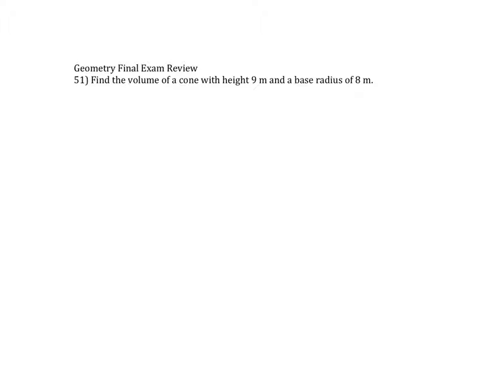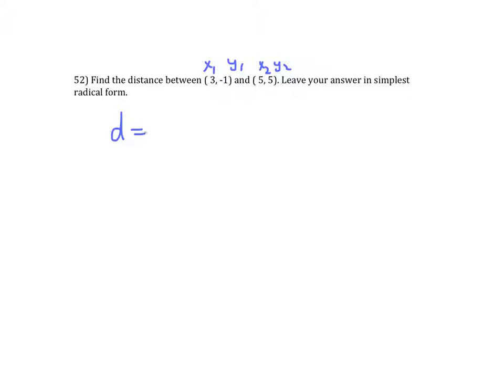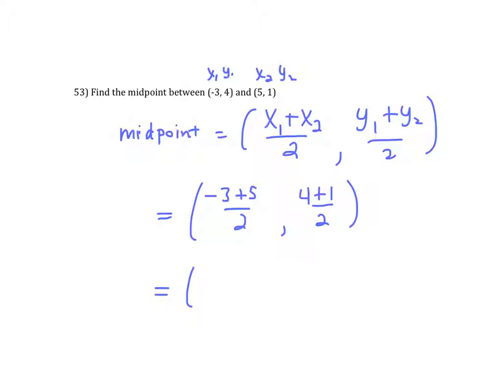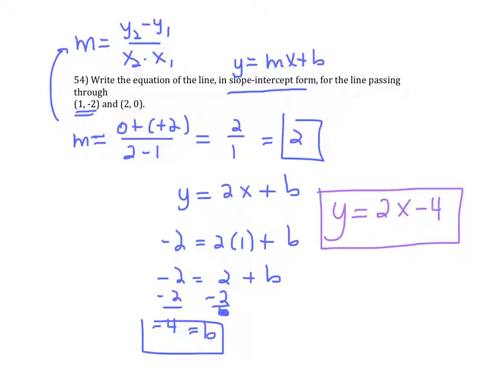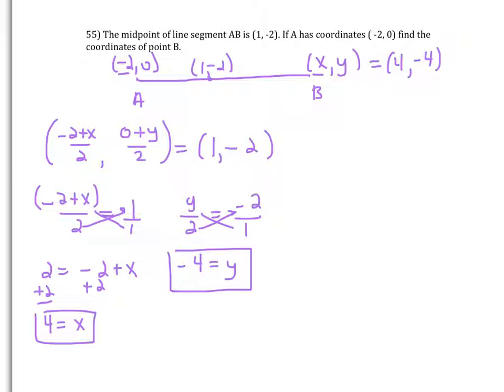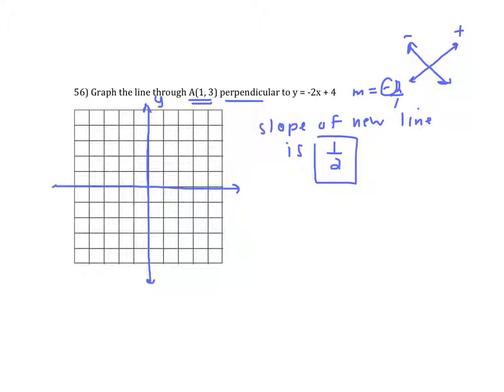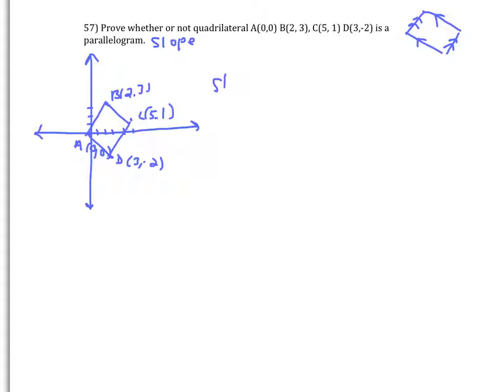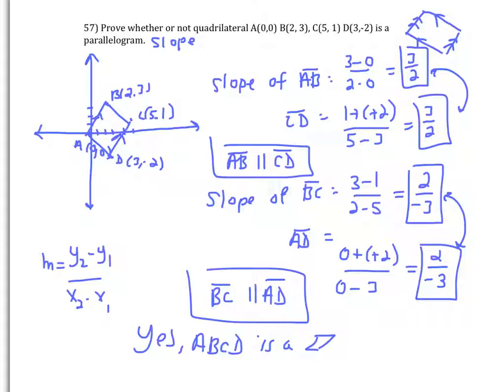Cc geo final review #51 57